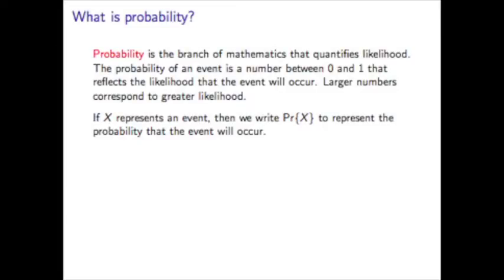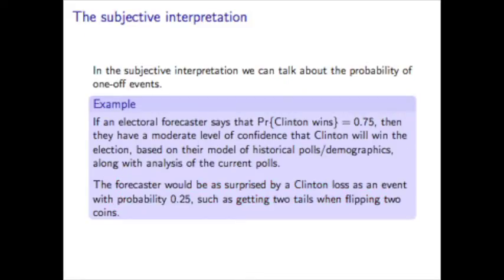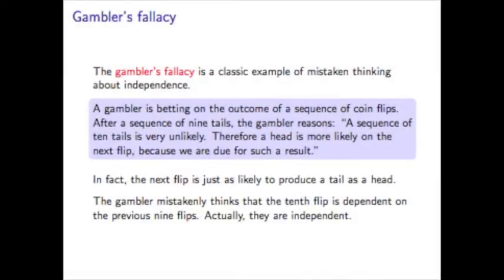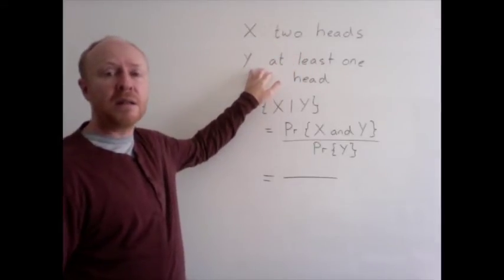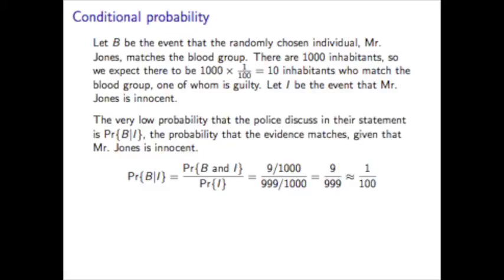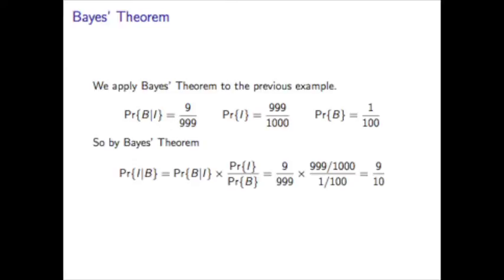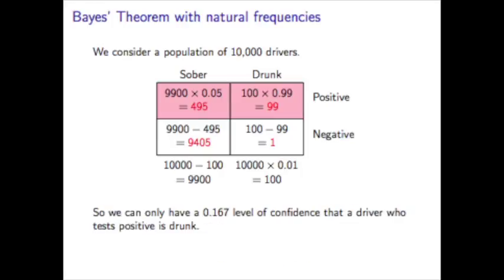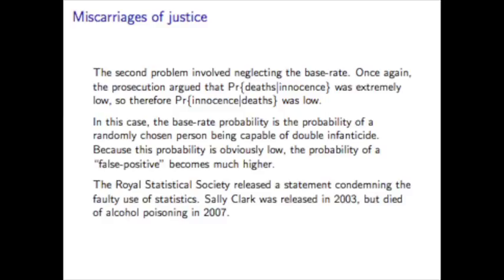»Vielfalt der Wissensformen«: »The Use and Misuse of Probability in the Criminal Justice System«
In his guest lecture Dr. Dillon Mayhew focuses on the fundamentals of probability, and some of the most common errors in understanding it, including the independence of events, underestimating the likeliness of events, and base-rate errors as well as the well-known prosecutor's fallacy.

This talk is part of the lecture series »Forensic Sciences: Origins, Developments and Limitations« offered by Prof. Dr. Raluca Enescu during her guest professorship in the interdisciplinary study programme »Diversity of Knowledge« at Humboldt-Universitaet zu Berlin in the winter semester 2016/2017. The lecture investigates a selection of scientific disciplines and techniques involved in the criminal justice system.

Dr. Dillon Mayhew studied mathematics at Oxford University. In 2009 he became a member of the staff at Victoria University in Wellington. Most of his research is in an area of mathematics called matroid theory, which is roughly like an abstract form of geometry.

Nähere Informationen zum interdisziplinären Studienprogramm »Vielfalt der Wissensformen«, das von 2012 bis 2020 im Rahmen des Antrags „Übergänge“ (FKZ: 01PL16030) aus Mitteln des Qualitätspakts Lehre vom Bundesministerium für Bildung und Forschung gefördert wird,